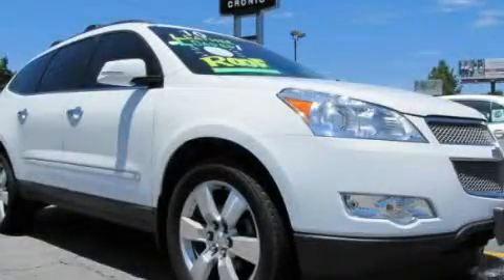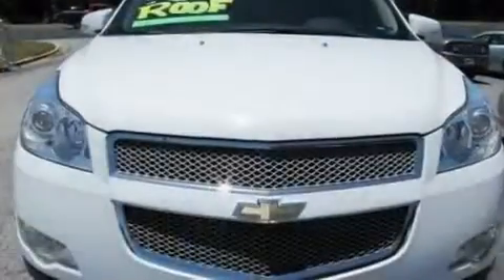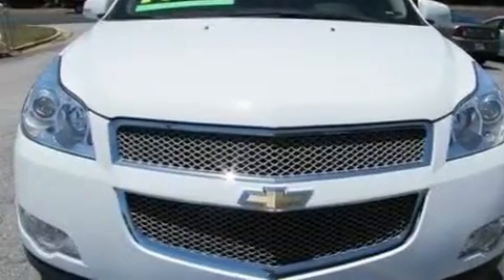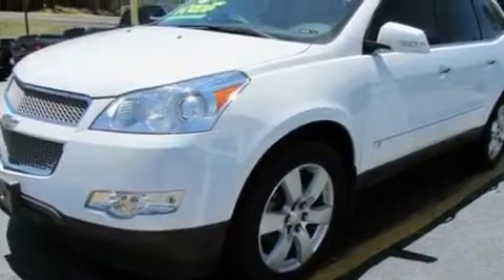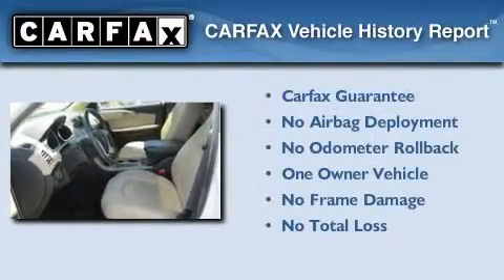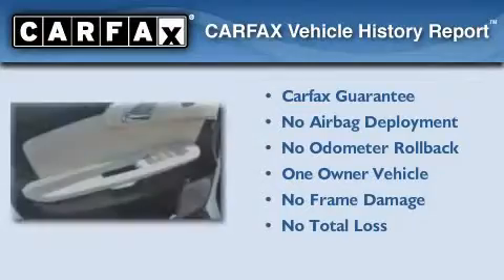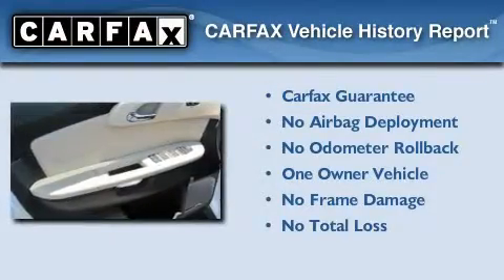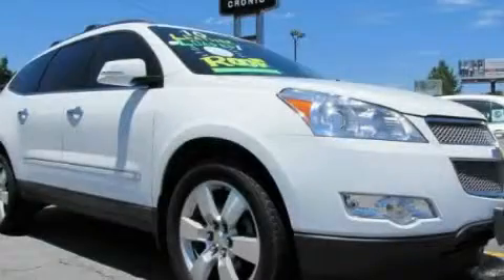2009 Chevrolet Traverse Griffin GA 30223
Year : 2009
 Make : Chevrolet
 Model : Traverse
 Engine : Gas V6 3.6L/220
 Trans . : Automatic
 Exterior : Summit White
 Miles : 56,255

 CRONIC CHEVROLET
 2676 North Expressway
 Griffin , GA 30223
 2009 Chevrolet Traverse Griffin GA